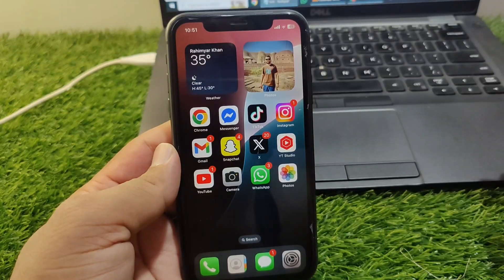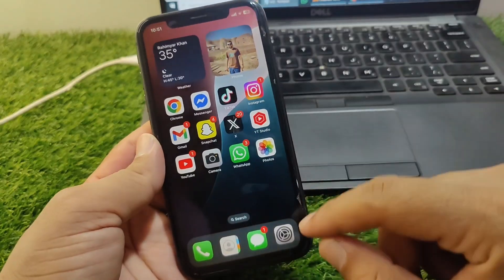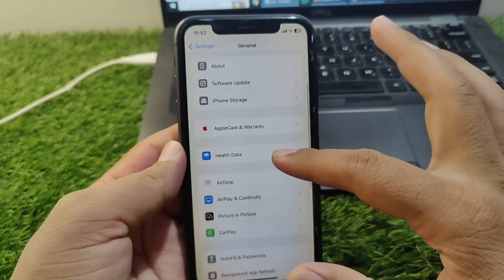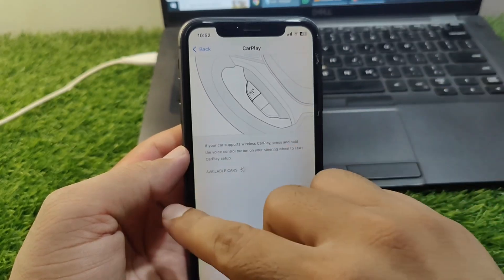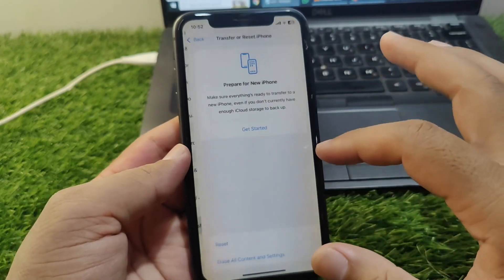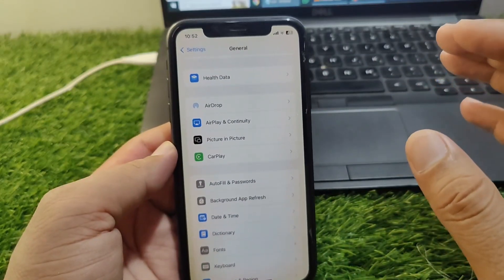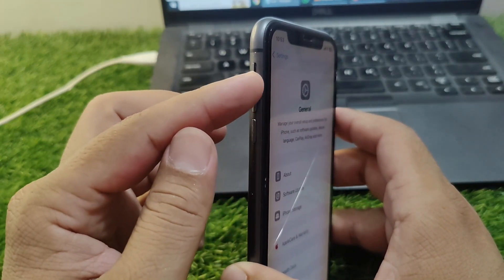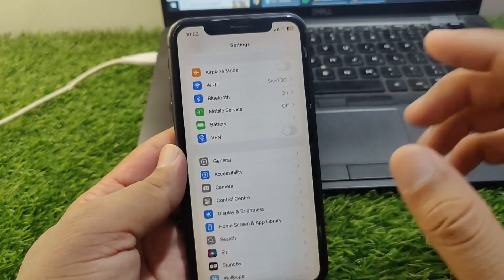How to Fix Apple CarPlay Not Showing Text Messages on iPhone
Are your text messages not showing up on Apple CarPlay? In this video, we’ll walk you through step-by-step solutions to fix Apple CarPlay not displaying text messages on your iPhone. Whether it's a settings issue, a Siri configuration, or a compatibility problem, we've got you covered.